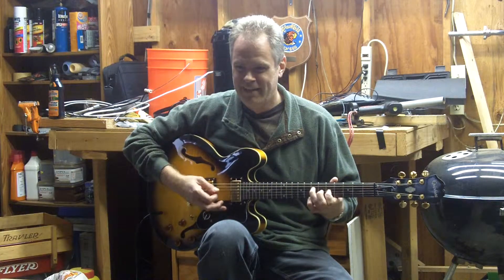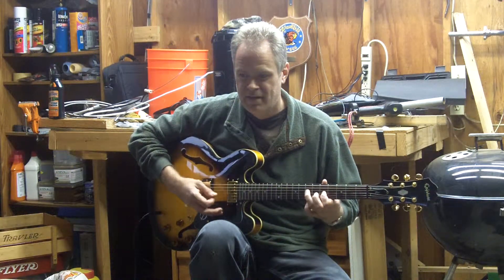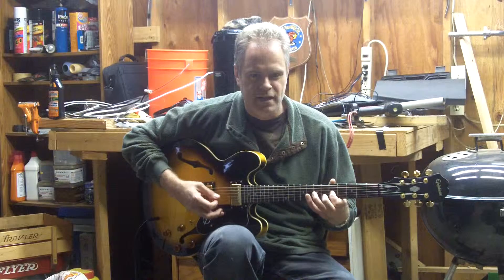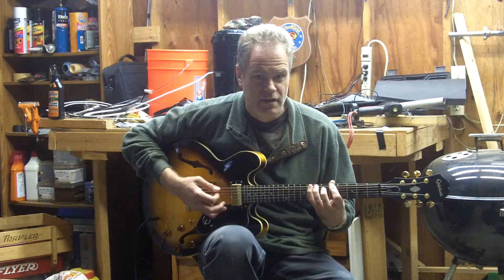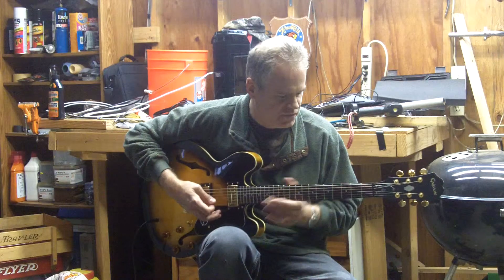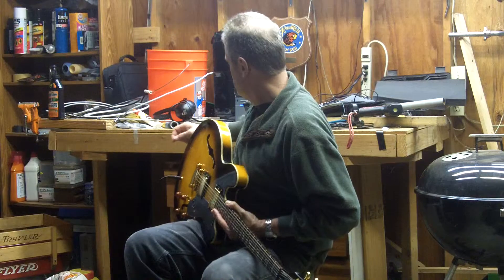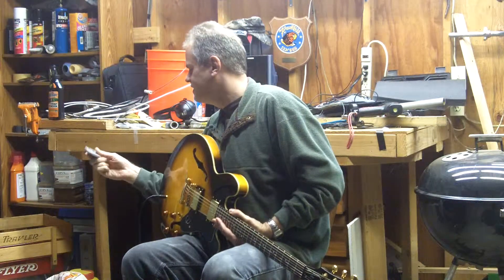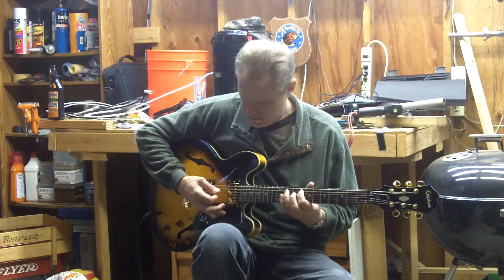Slow C Minor Blues Garage Jam take 1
Me out in the garage so I can record myself without disturbing everyone in the house.